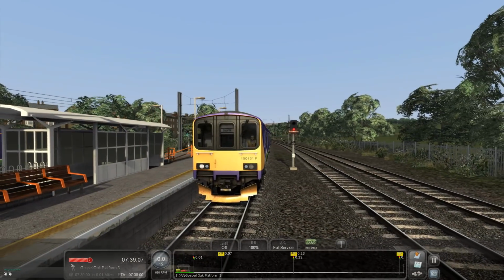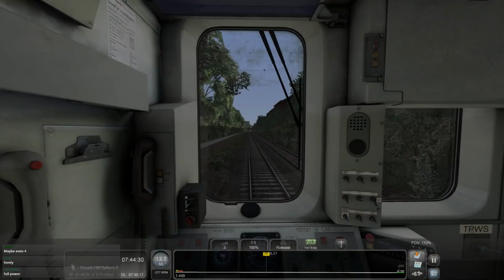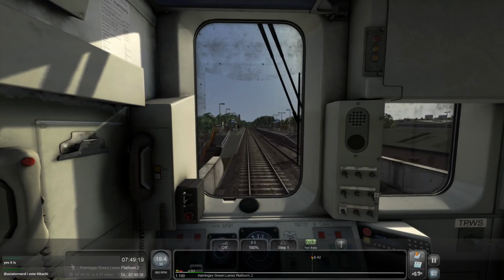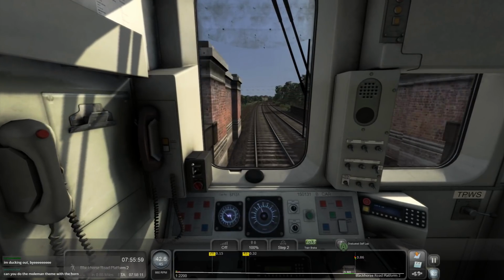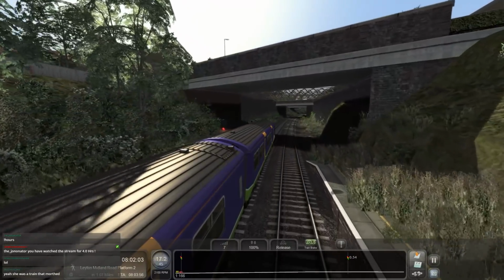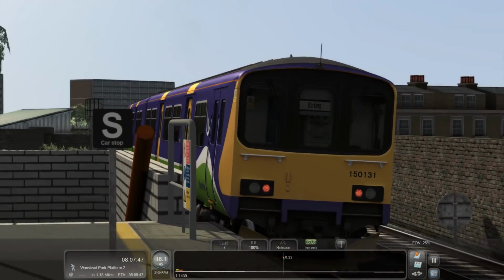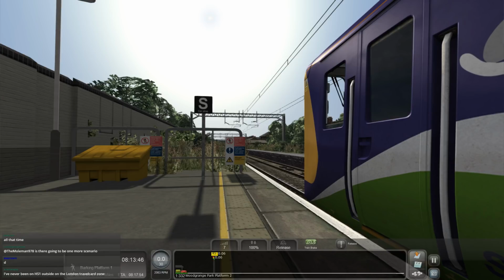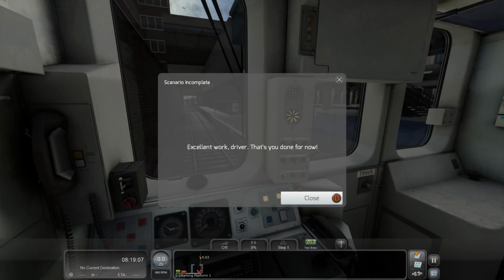London Overground 10th Anniversary Special - Part IV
On the 11th of November, London Overground turned 10 years old, and so to celebrate, I did lots of scenarios all in one stream! In this video, we start off at Gospel Oak, admittedly in a Silverlink-branded Class 150, but nonetheless a good trip to Barking awaited!